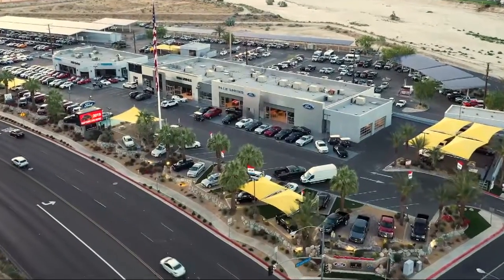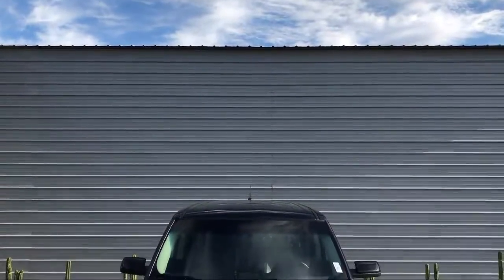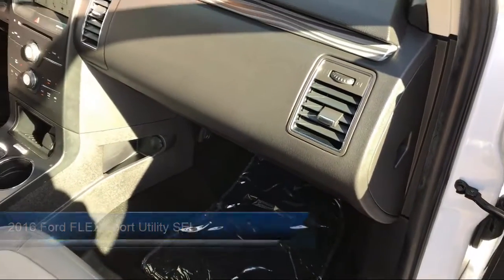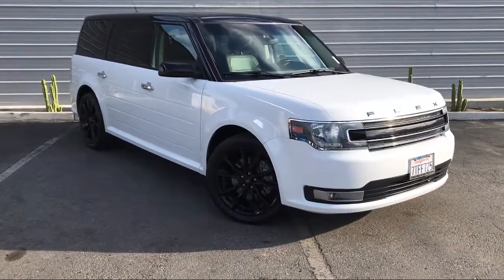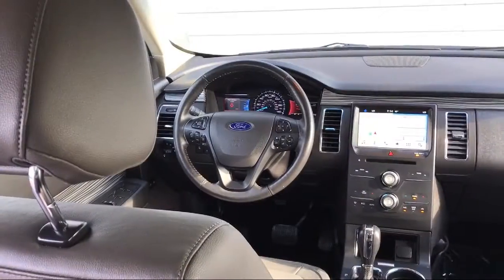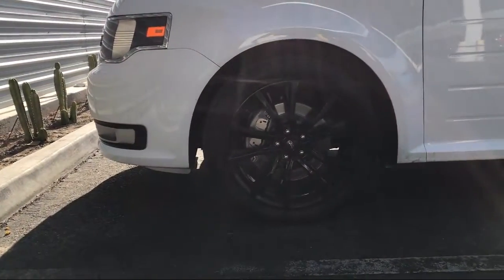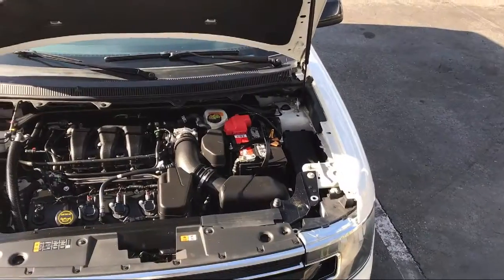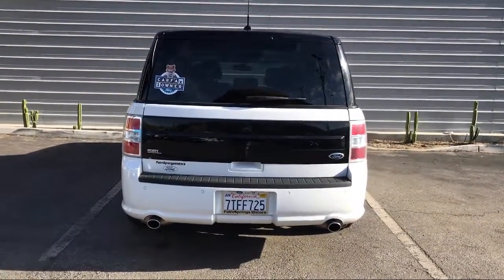2016 Ford FLEX Sport Utility SEL Palm Springs Palm Desert Cathedral City La Quinta Indio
2016 Ford FLEX Sport Utility SEL Stock Number: T56475 Vin:2FMGK5C84GBA00515.

Palm Springs
Palm Desert
Indio
La Quinta
Rancho Mirage
Cathedral City
Bermuda Dunes
Thermal
Desert Hot Springs
Yucca Valley
Twentynine Palms
Morongo Valley